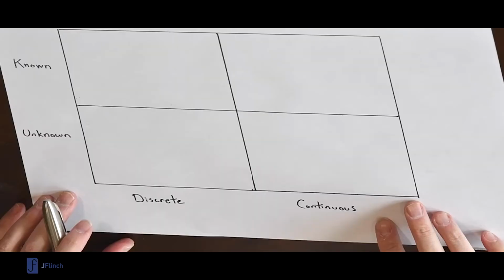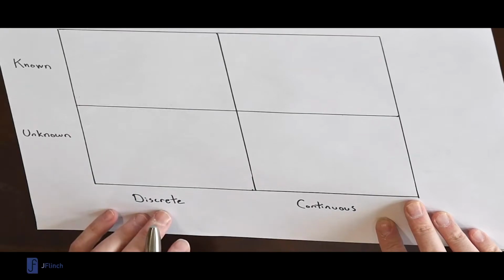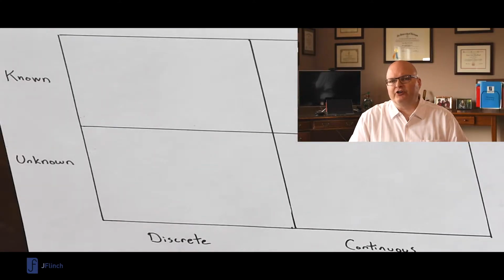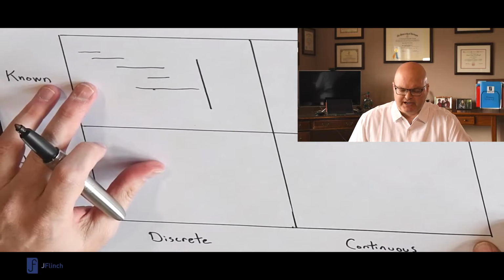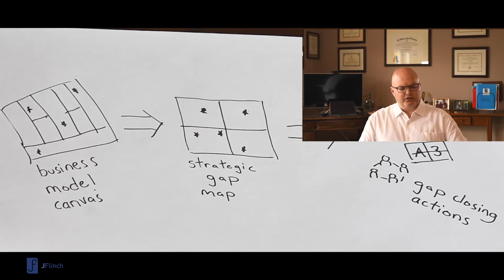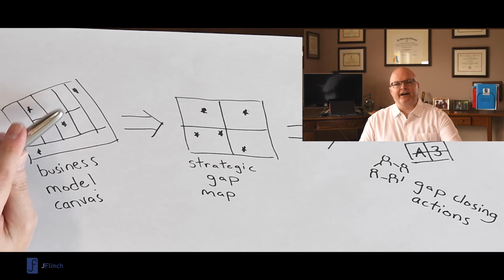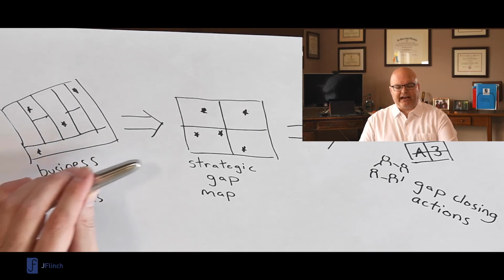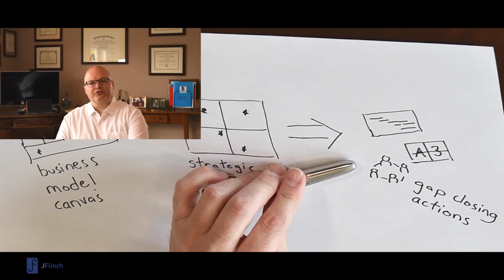JFlinch Mapping Your Strategic Gaps and Taking Action [2020]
What do you do after you have built your business model canvas?  Ultimately you have to find the gaps that you want to close in order to enact your strategy. Watch as Jamie takes the steps to mapping out your strategic gaps.